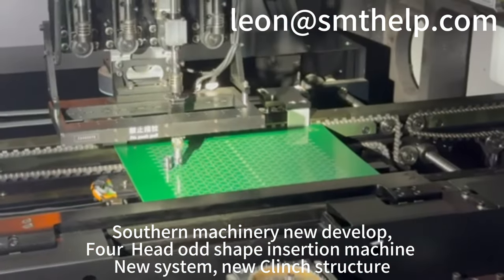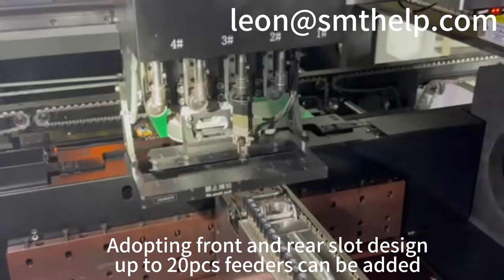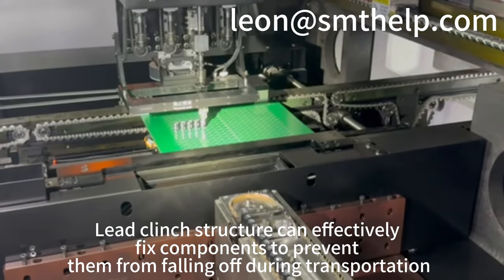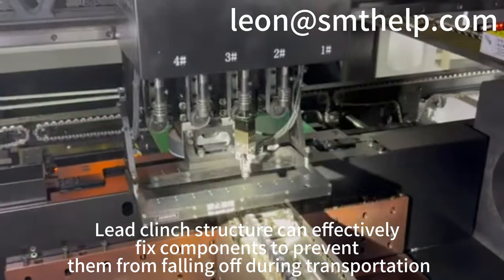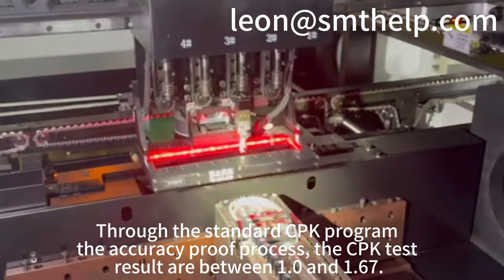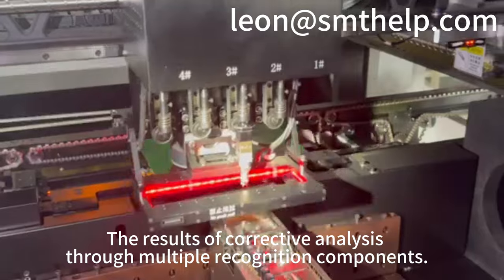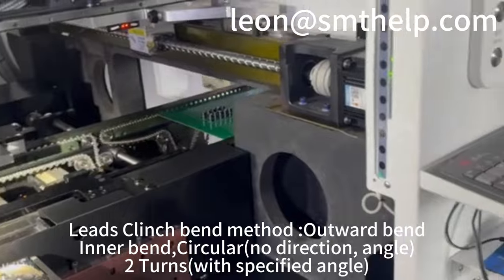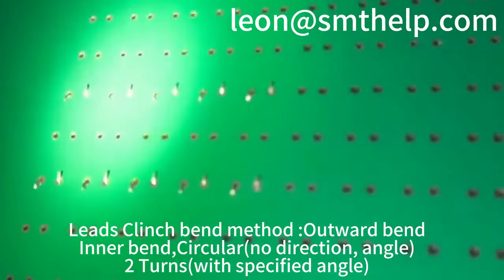Southern Machinery's Odd Shape Insertion Machine: S7900VI Precision & Efficiency in PCB Assembly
Southern Machinery’s Odd Shape Insertion Machine is a versatile and efficient solution tailored for the unique challenges of inserting irregularly shaped components in PCB assembly. Designed with precision and adaptability in mind, this machine supports the rapid, automated handling of components that are difficult to place with conventional insertion equipment, ensuring a seamless integration into complex production lines.

Key Features:

Advanced Recognition System: Equipped with a state-of-the-art vision system, the Odd Shape Insertion Machine accurately identifies and orients components of varying shapes and sizes, enhancing placement precision and reducing error rates.
Customizable Insertion Heads: Adaptable insertion heads accommodate a wide range of component types, from connectors and capacitors to custom-shaped electronic parts, making it suitable for various applications within electronics manufacturing.
User-Friendly Interface: The machine's intuitive interface and programmable settings allow operators to easily adjust for different product requirements, maximizing flexibility and productivity.
High Throughput and Reliability: Engineered for continuous, high-speed operation, the Odd Shape Insertion Machine maintains consistent performance and high yield, essential for high-demand manufacturing environments.
This machine exemplifies Southern Machinery’s commitment to innovation and quality, empowering electronics manufacturers to meet the demands of modern PCB assembly with efficiency and accuracy.